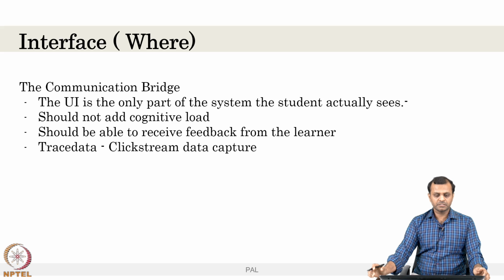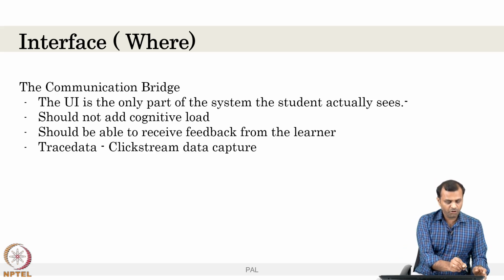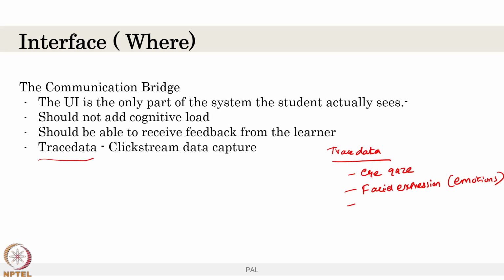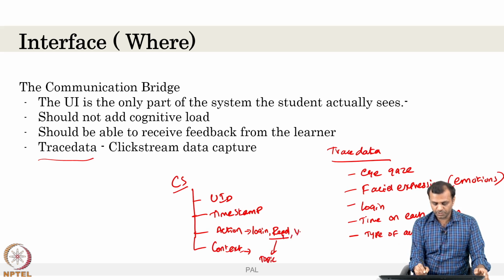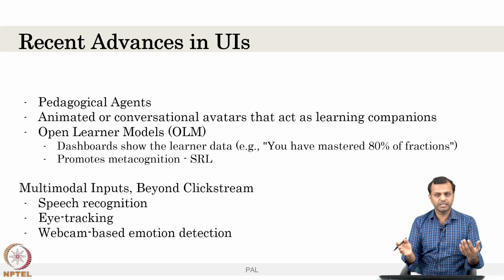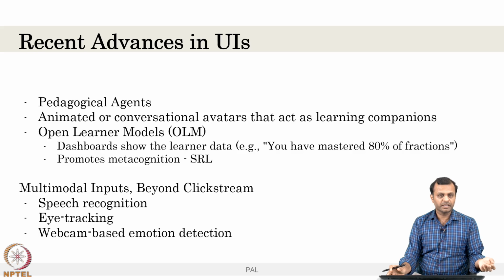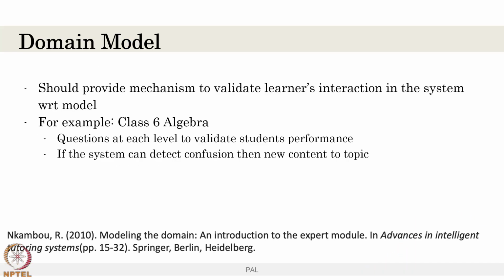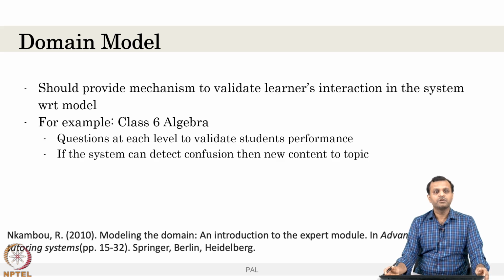Week 1 - Lecture 6 : UI and Domain Module